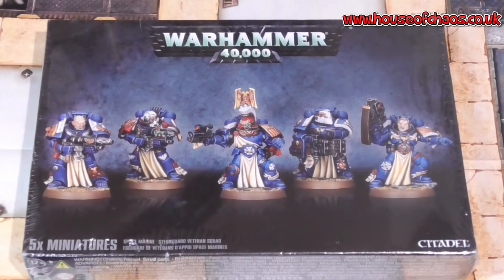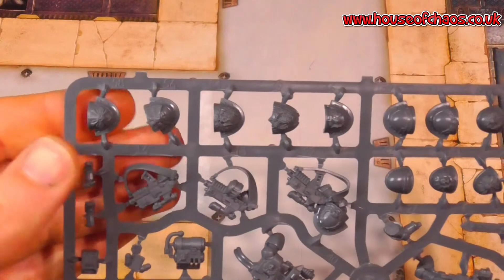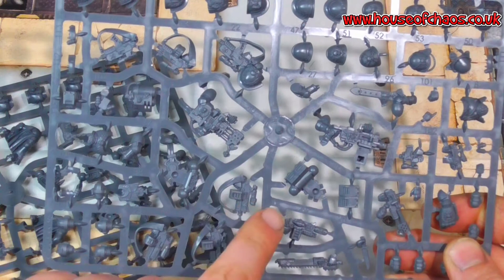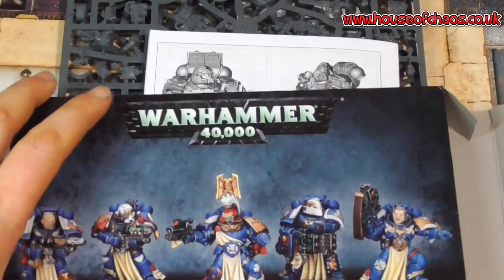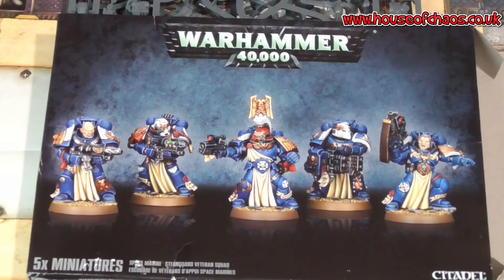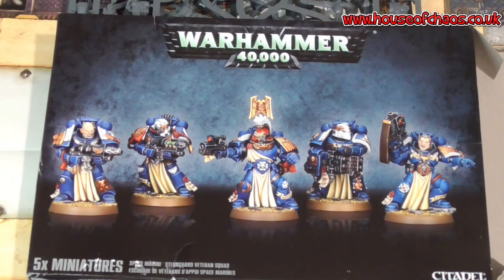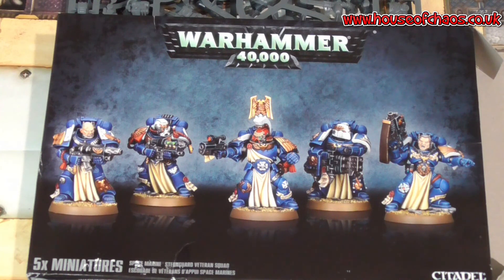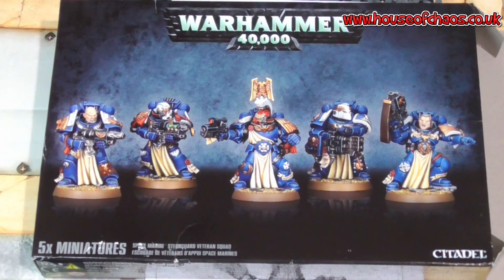STERNGUARD VETERAN SQUAD